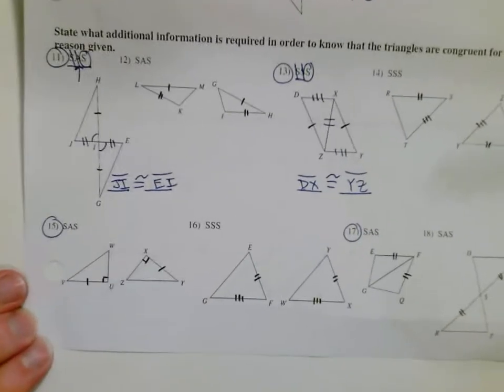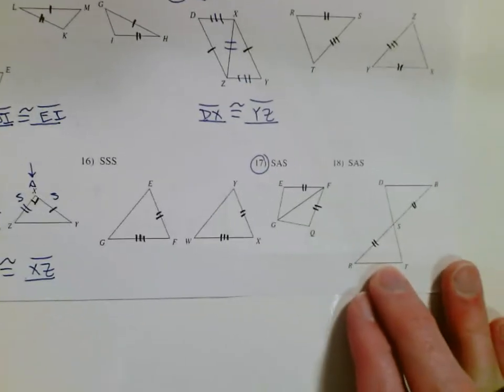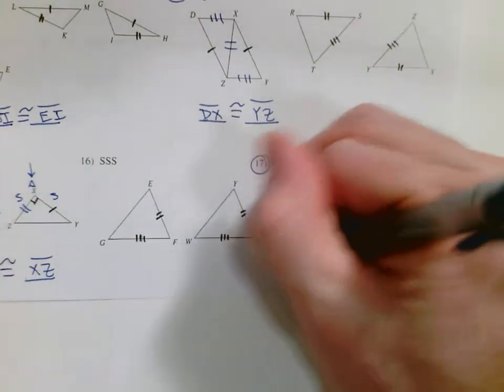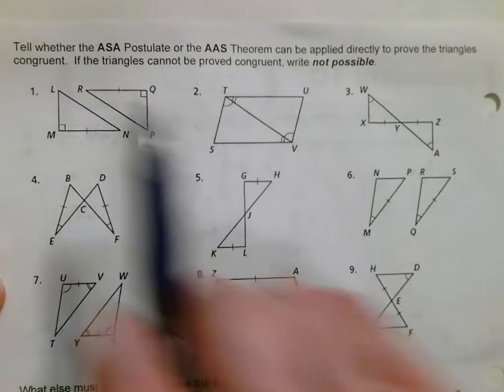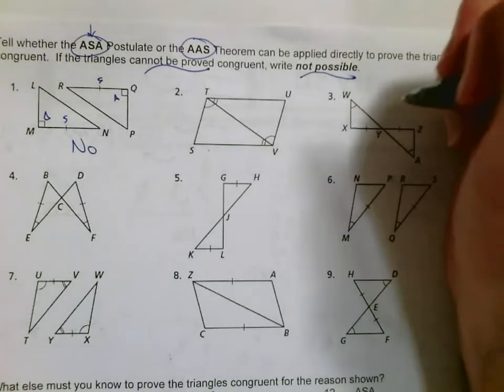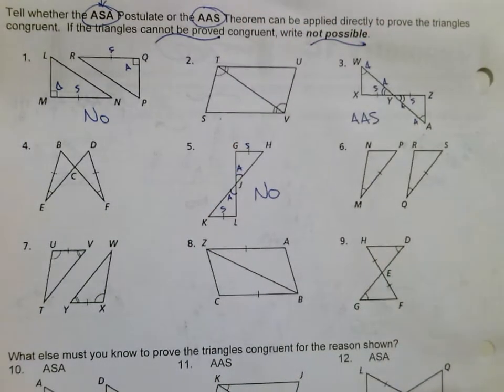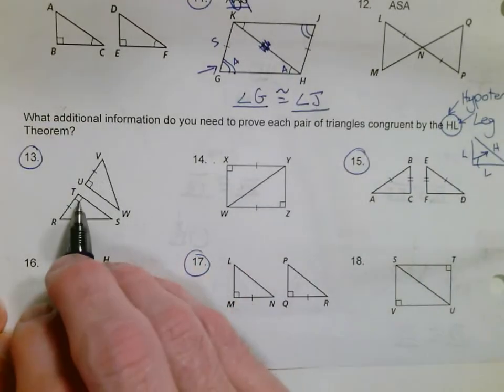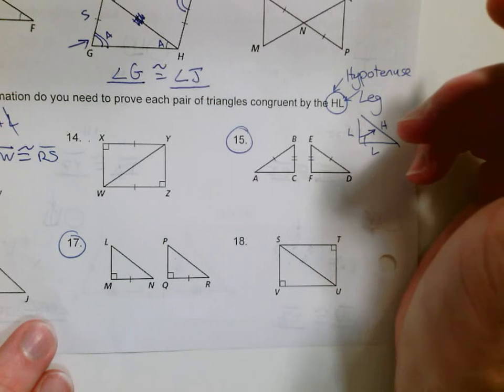VHS Geometry: 4.4 - 4.5 Review Worksheet (odds)